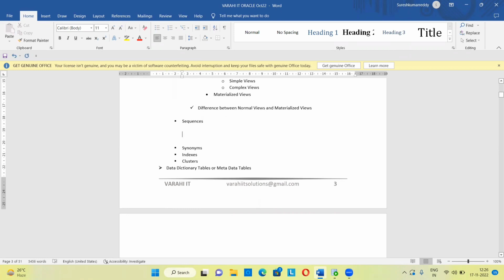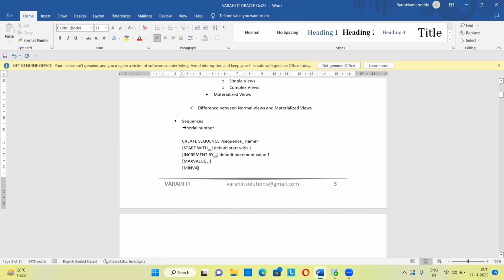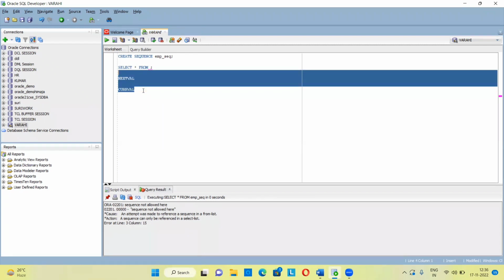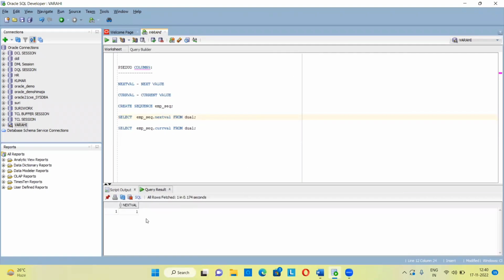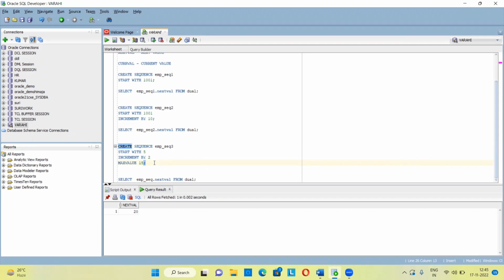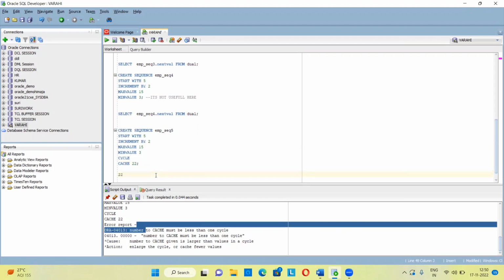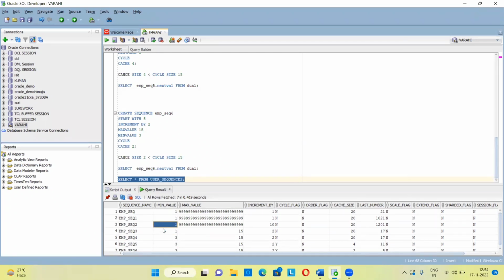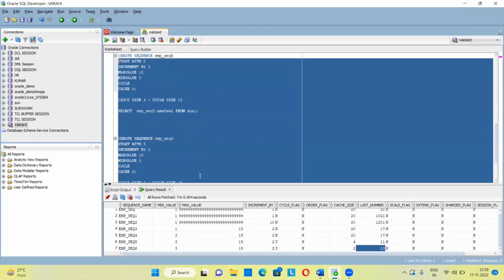Oracle | SQL | Sequences | VARAHI IT